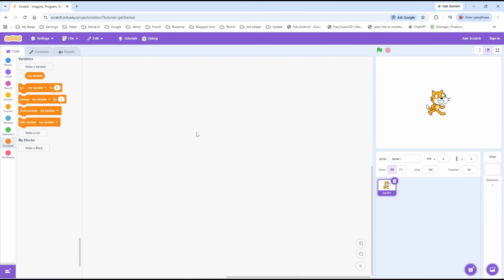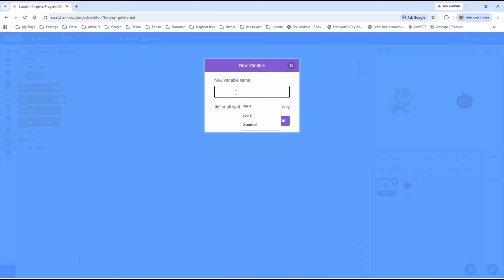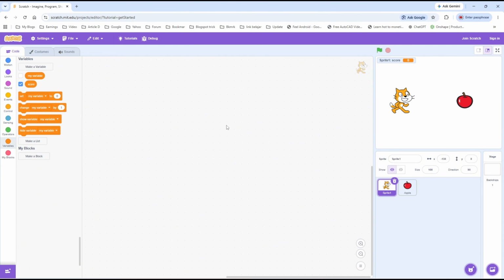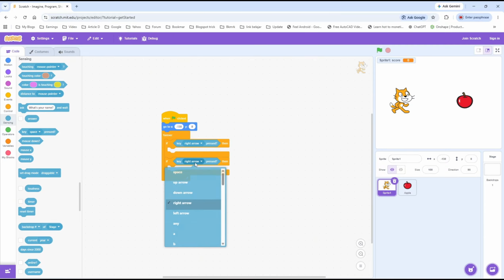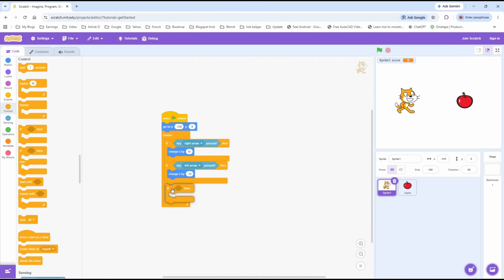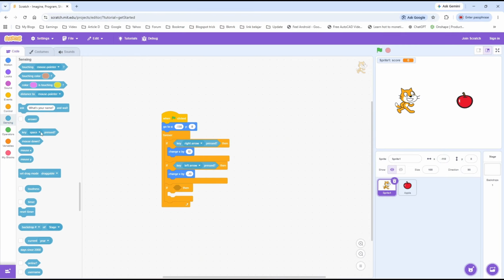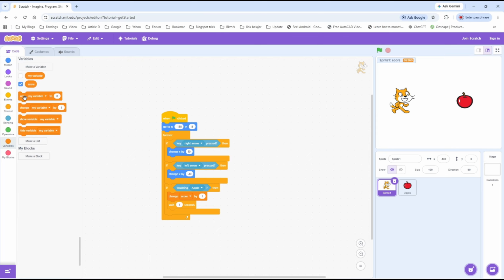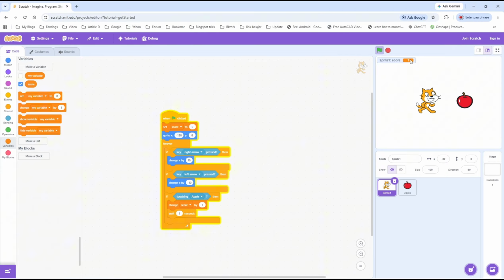How To Change Score By 1 In Scratch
Learn how to change the score by 1 in Scratch with this step-by-step guide. Perfect for beginners, this tutorial explains how to modify the score variable to increase by 1 during gameplay. Enhance your Scratch projects with simple scripting techniques to create scoring systems for your games.